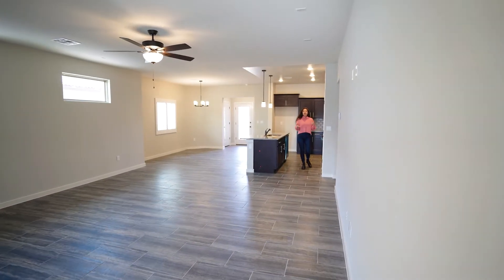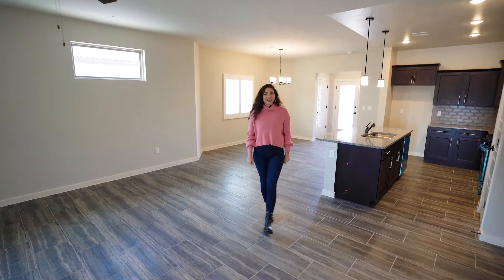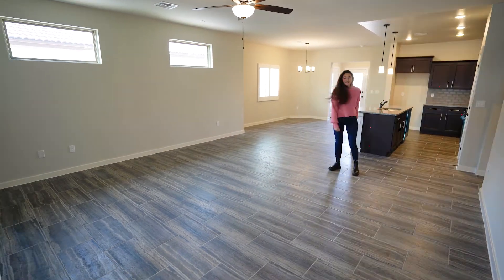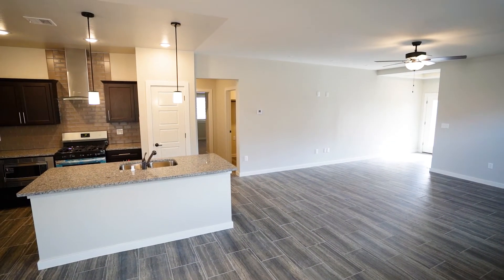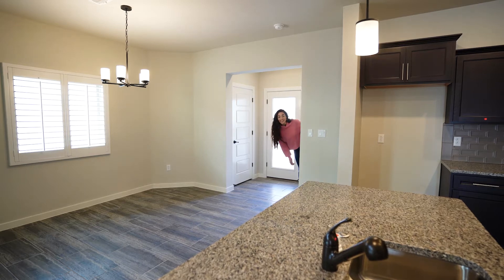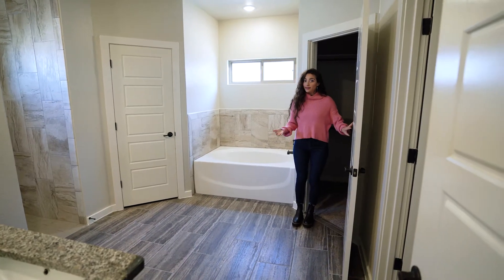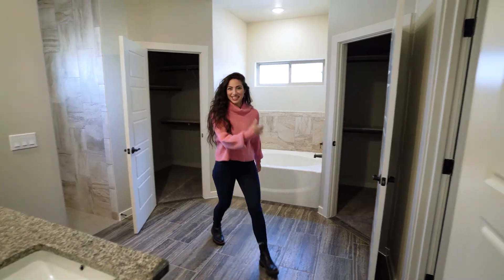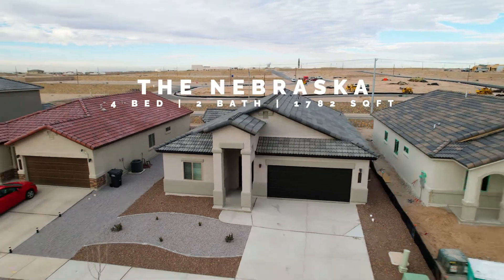“THE NEBRASKA” HOUSE TOUR - Classic American Homes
Take a tour of “THE NEBRASKA” floor plan! This home features 4 bedrooms, 2 bathrooms, and a square footage of 1,782.

This video was made by The Houstons - Realtors | IG: @thehoustons.realtors

If this isn’t the right floor plan for you, make sure to visit our to find a home that you’ll love!

“Building the American Dream” | est. 1988